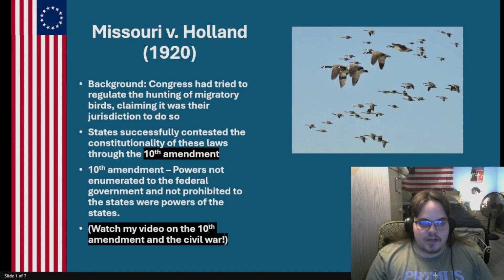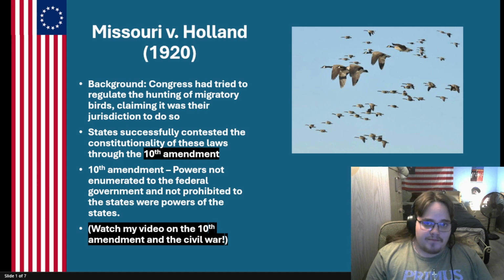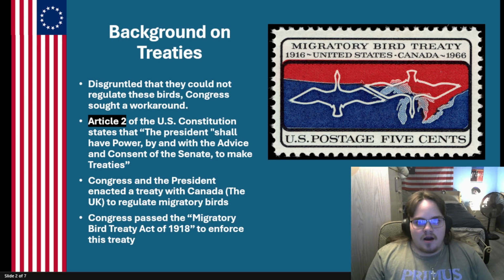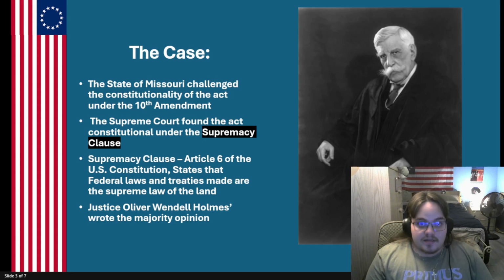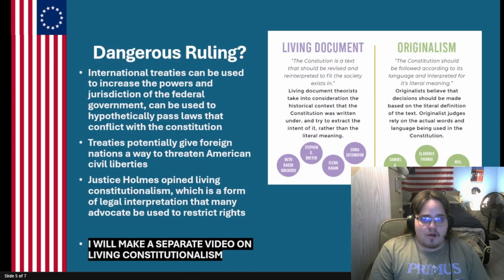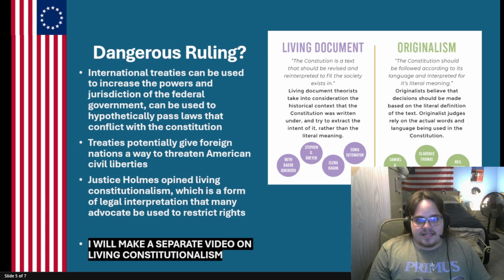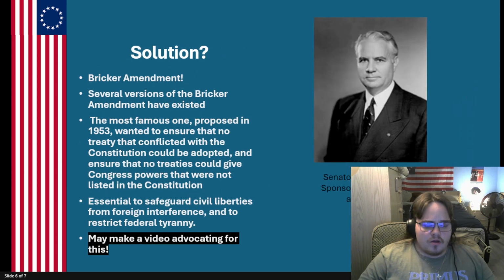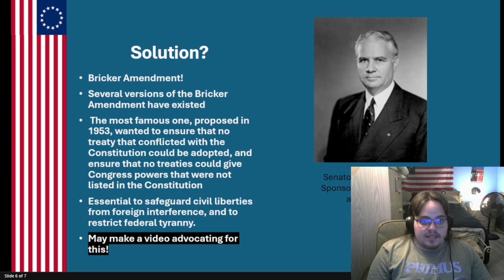How International Law Threatens Civil Liberties: Missouri v. Holland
Hello everyone welcome back to a brand new video, which is technically a remake of an older one. In this one I discuss the ruling of the case Missouri v. Holland, and how it has continued to threaten civil liberties and the integrity of the U.S. constitution. We also discuss the Bricker amendment, the 10th amendment, the supremacy clause, and the treaty powers of the federal government.